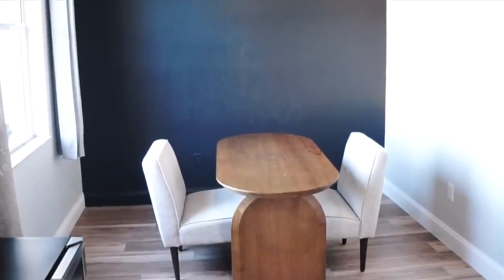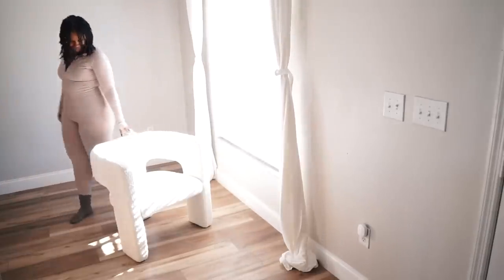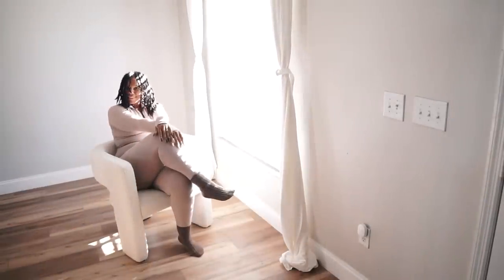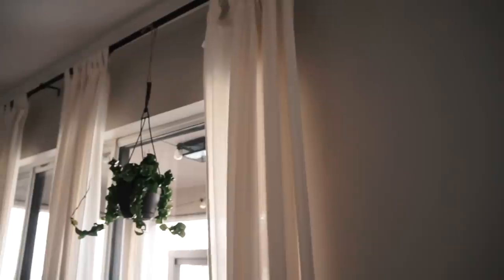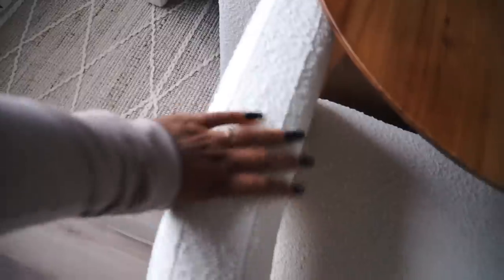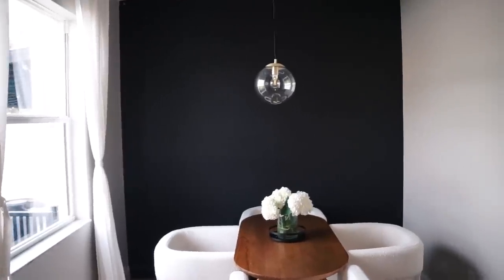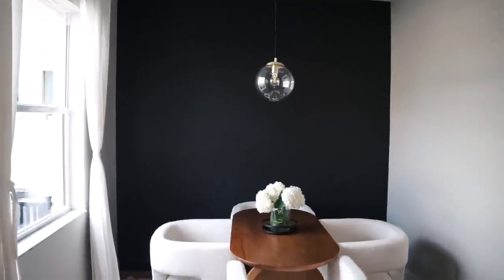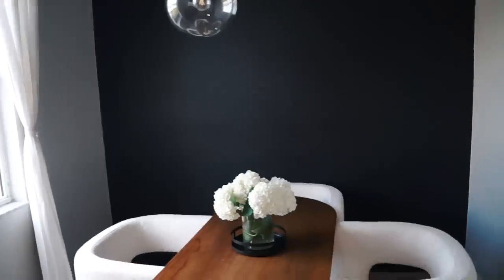KITCHEN NOOK MAKEOVER | LUXURY NEUTRAL MODERN | DECORATE WITH ME IDEAS | NEW FURNITURE | FIXER UPPER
Castlery believes that there is value in taking the time to curate your home with intention, and they want to help you create spaces that make you feel good, building intimate connections between you and your space and the people you bring into it.

*GLOBE PENDANT LIGHT*
*ELECTROLUX STEAMER*

* some FAQ's*

Age: Old enough to be somebody auntie
Camera I use: SonyA5000
Editing software: FCPX
Proud Gemini 🙃👽
Do I do Youtube full time? Nahhh. (ONE DAY I WILL) # Manifesting 💫